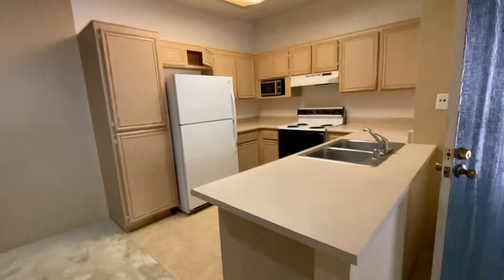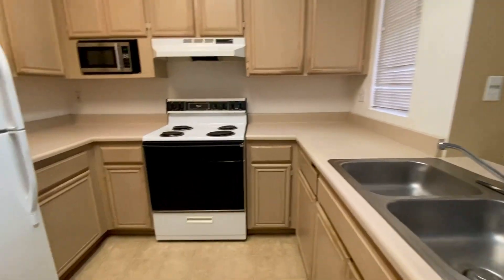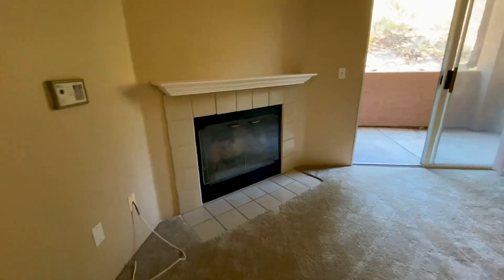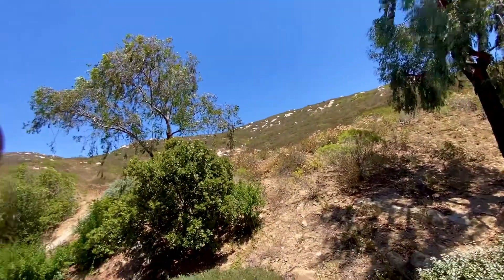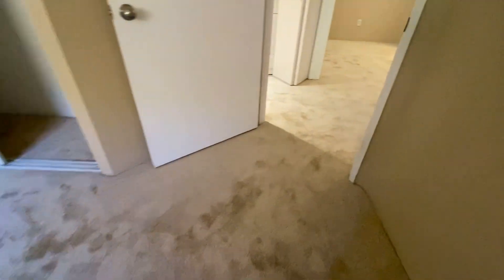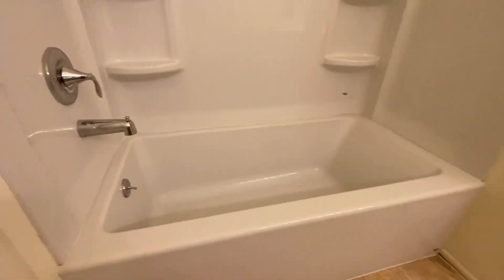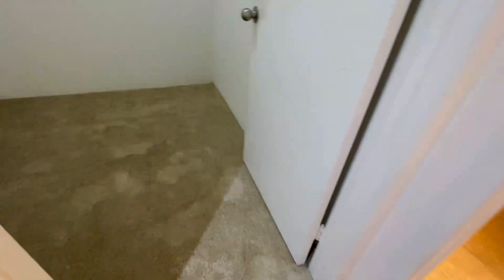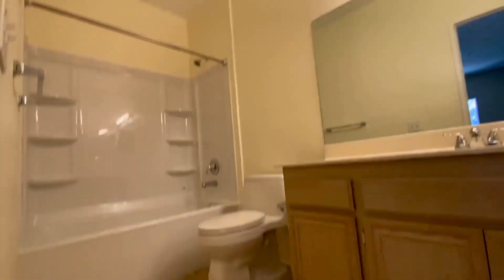RB 2 Br 2 bath condo for rent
17161 Alva Rd # 2727